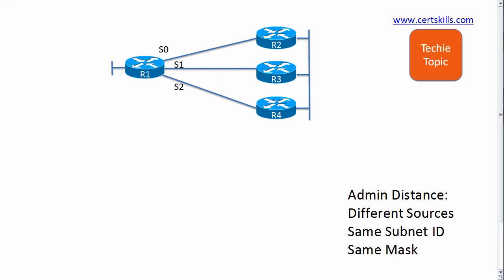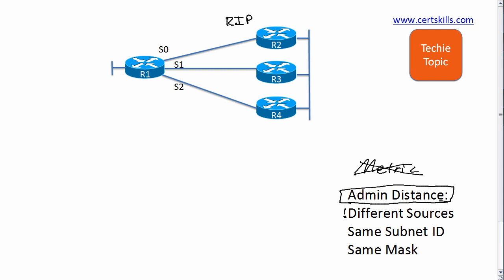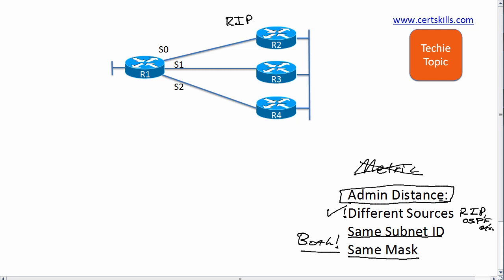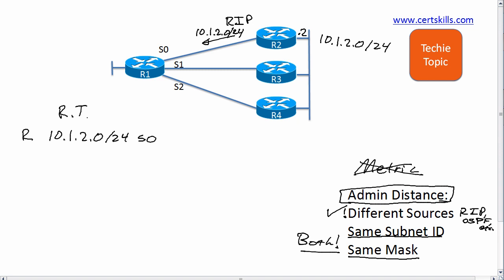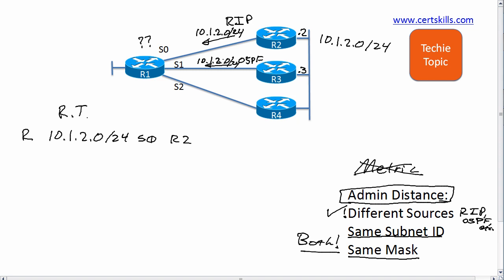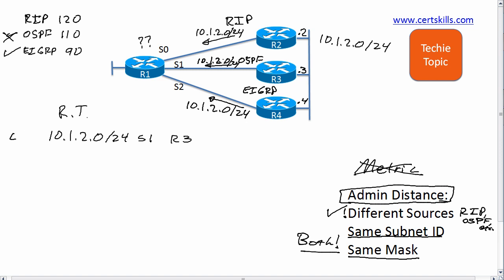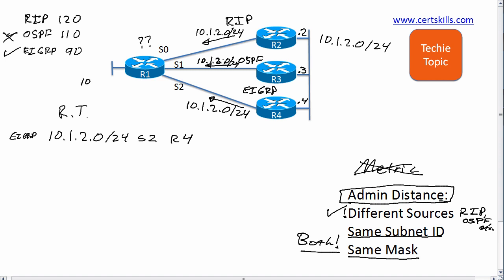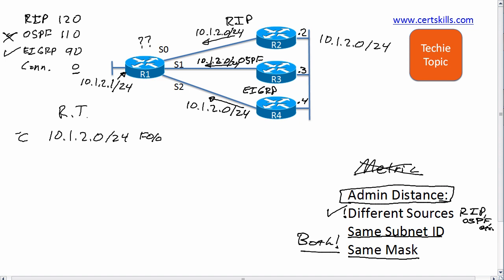Choosing the Best Route: Administrative Distance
This video demonstrates the conditions under which a Cisco router uses administrative distance to choose the best route among competing routes to the same subnet.